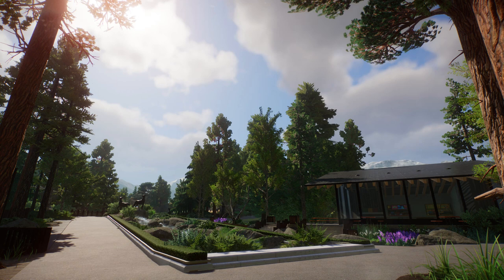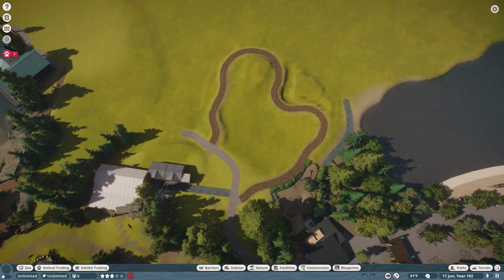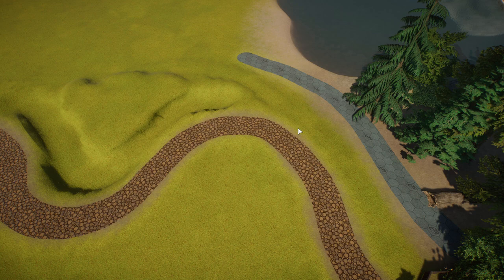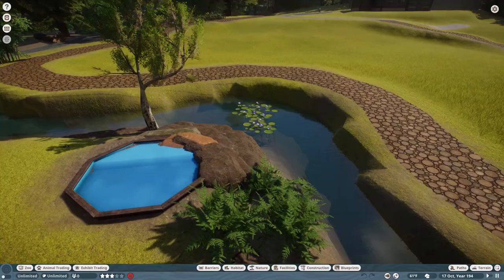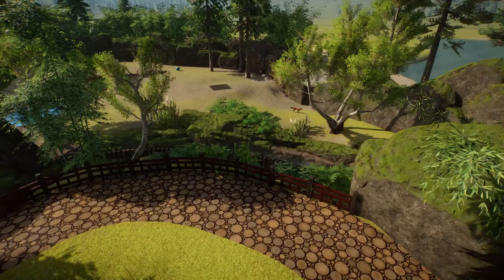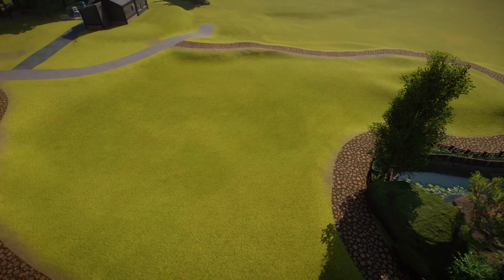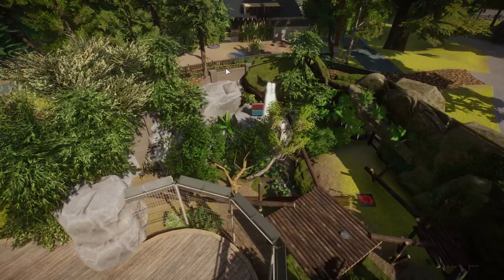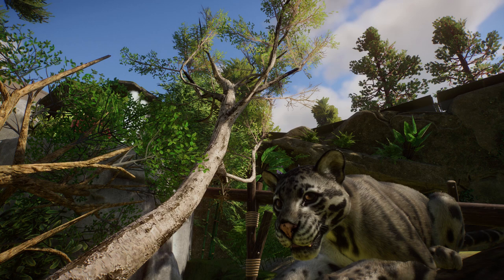South East Asia DLC! | Emerald Gardens | Planet Zoo Let's Play Ep 14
It's time to add some DLC to Emerald Gardens! This is the first of a few episodes that will highlight the new South East Asia DLC for Planet Zoo, including seven (!) new habitat animals! Enjoy.
Welcome to my solo zoo series for Frontier's Planet Zoo. You can expect incredible design, insightful and calm commentary,  and hopefully some of the best content you'll find for Planet Zoo. Based loosely on zoos in the Pacific Northwest (specifically Oregon Zoo in Portland and Woodland Park Zoo in Seattle), Emerald Gardens will feature a zoo on the cutting edge of design, both architecturally and in regards to animal welfare. Biome-driven exhibits, immersive animal experiences, and beautiful landscaping are what you can expect in this series.
Emerald Gardens is a Zoo by maskedbandit built with the idea of Planet Zoo Realistic Design, lush Planet Zoo Botanical Garden, responsible Planet Zoo Exhibits and inspiring new Planet Zoo Biome style Planet Zoo Habitats. These include but are not limited to: Planet Zoo Gorilla enclosure, Planet Zoo Lion habitat, Planet Zoo Bear and north American exhibit, Planet Zoo Jaguar and south American exhibit under the incredible new Pantanal Planet Zoo Dome, Planet Zoo Peacock and formal Planet Zoo Garden and a few revised attractions where there used to be the Planet Zoo Pachyderm house. Stitched between the stunning Planet Zoo Animals exhibits are beautiful Planet Zoo Botanical Garden comprised of Planet Zoo Trees that dominate the skyline, Planet Zoo flowers that carpet the ground and the meditative sound of running water through Planet Zoo Waterfall. In one of the wading ponds, you will be able to see the always-flamboyant Planet Zoo Flamingo. So please join us Planet Zoo Bro for a project that, if done right, should break the game multiple times, just like our previous season!
Today, we will work on a habitat for a few of the new animals from the South East Asian DLC for Planet Zoo. We work on a realistic habitat featuring the dhole, the babirusa, and the clouded leopard.

Welcome to the fifth Planet Zoo DLC! In this DLC for Frontier Development's Planet Zoo game, we look at the new animals, including the babirusa, dhole, malayan tapir, clouded leopard, proboscis monkey, sun bear, and binturong that have been introduced to Planet Zoo. This South East Asia habitat video will feature a realistic habitat design for Planet Zoo South East Asia DLC featuring real-time portions, custom habitats, and realistic zoo design.  Let's explore this new Planet Zoo DLC together.
The Planet Zoo DLC contains 8 new animal species including the babirusa, dhole, malayan tapir, clouded leopard, proboscis monkey, sun bear, and binturong. This new DLC is the first DLC to focus strictly on increasing the animal list by doubling the number of animals that are normally found in a Planet Zoo DLC.  This Planet Zoo update continues to build the list of Planet Zoo animals. Planet Zoo DLC is themed to South East Asia DLC, or some might say Asian Forest DLC or South East Asian Forest DLC. This is the fifth Planet Zoo DLC, the first Planet Coaster DLC was Arctic Pack, released back in 2019, the second was the Planet Coaster South America DLC, and the third was the Planet Coaster Australia DLC released in 2020. The fourth pack was the Aquatic DLC.